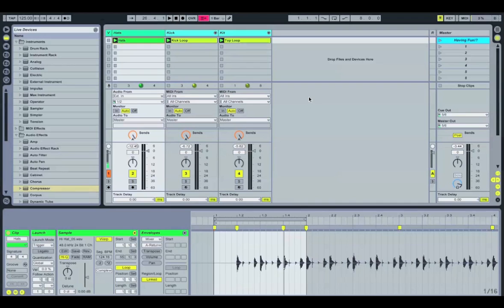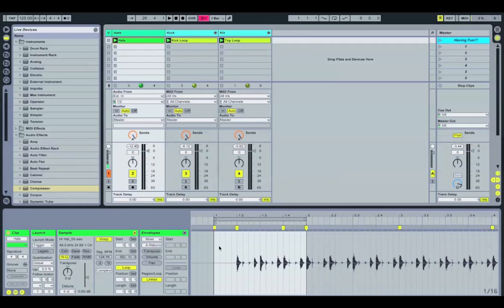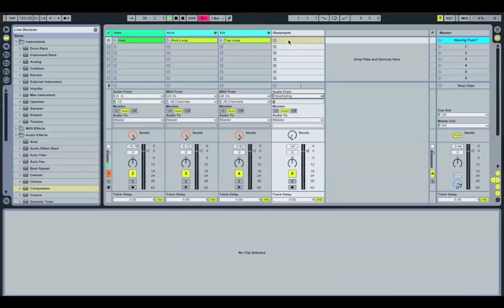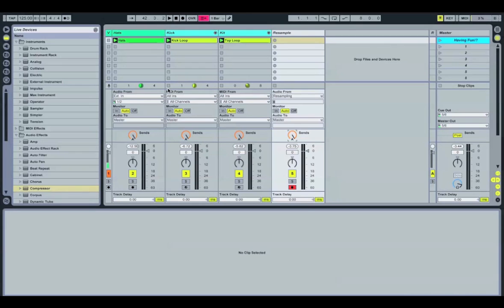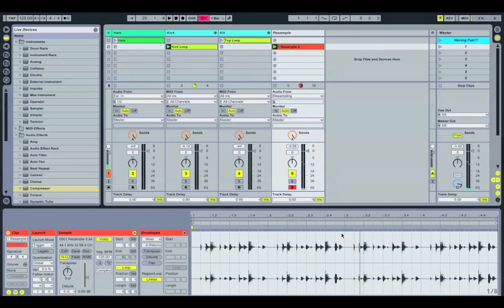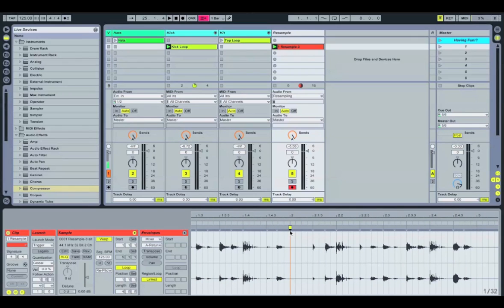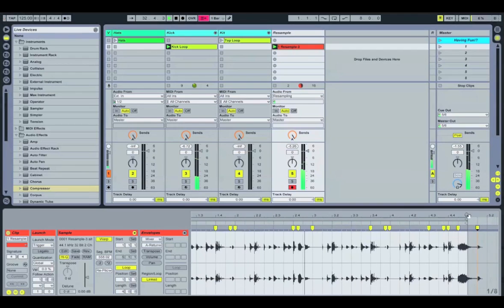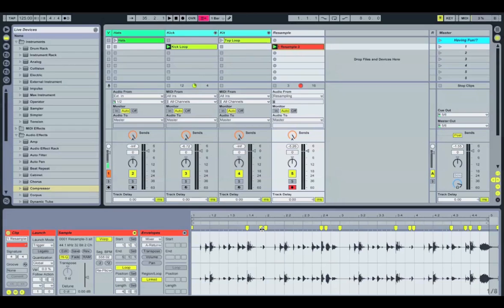Ableton Tutorial: Drum Variation with Repitch Warp Mode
Tutorial video showing a way to create some glitchy pitched drum variations by resampling part of a drum loop and then making warp edits in Repitch mode in Ableton.